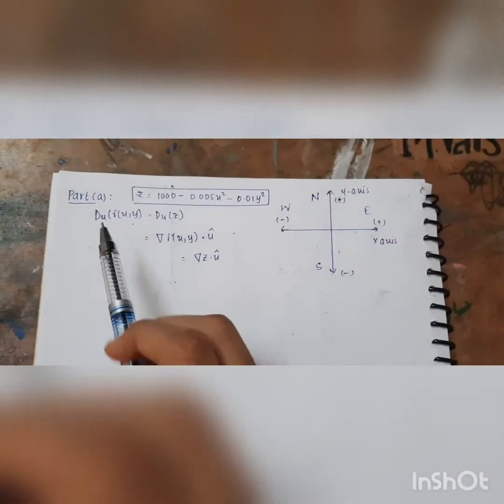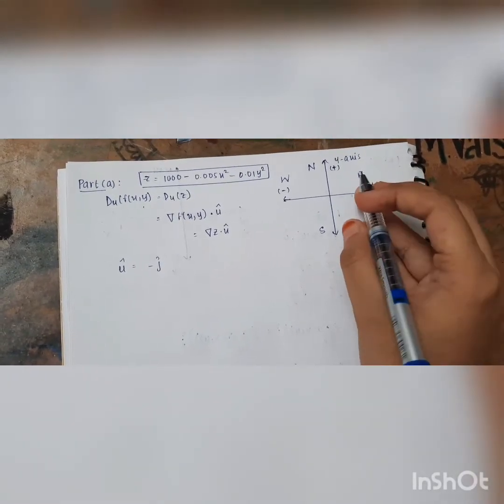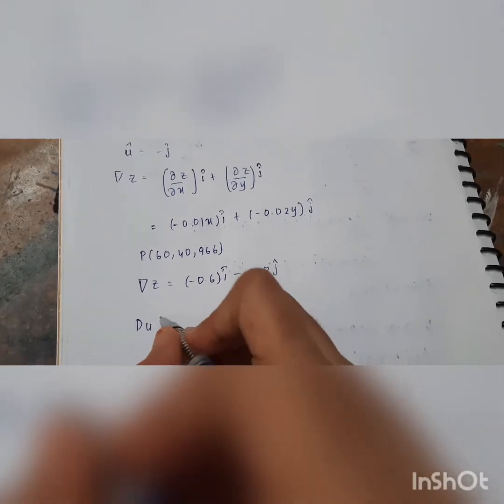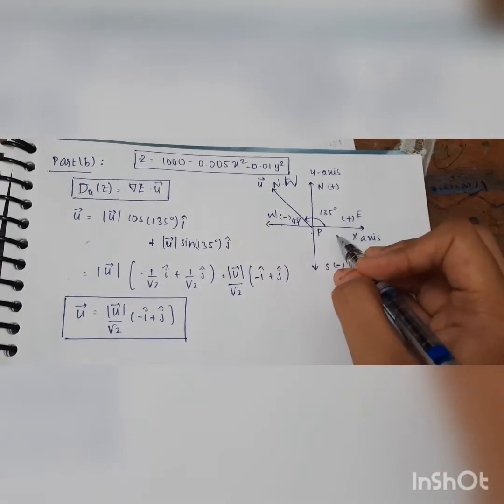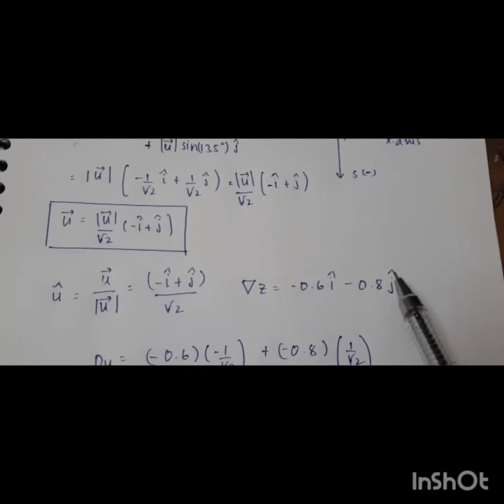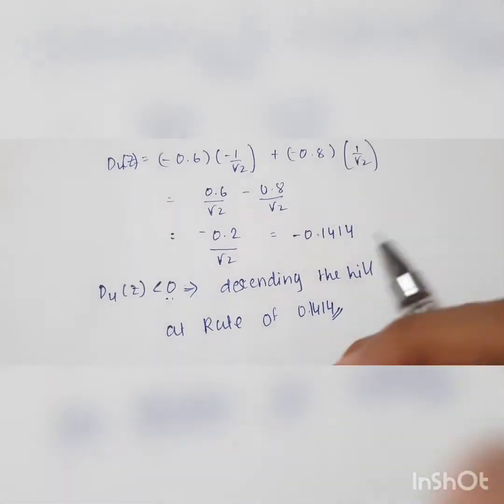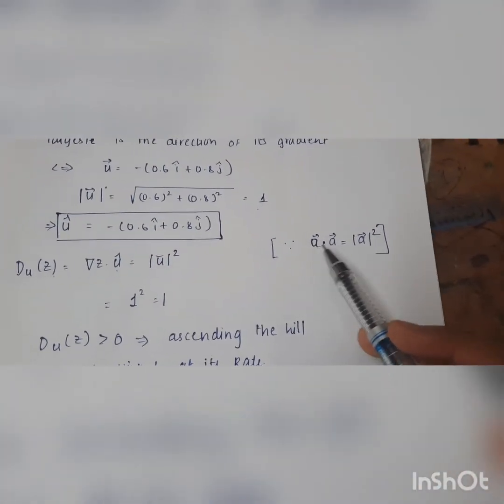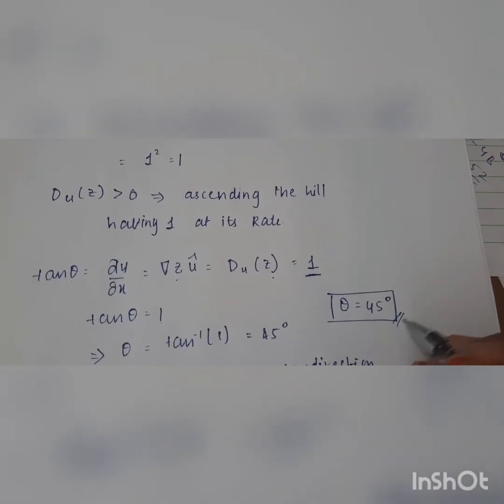Maths HW 3